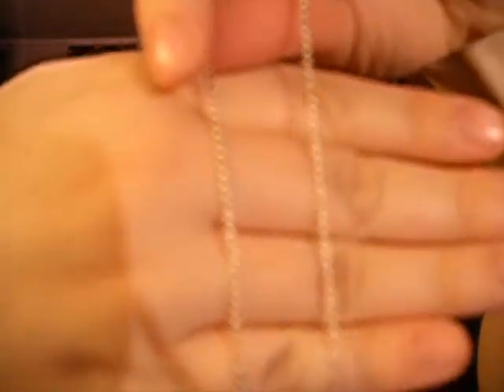Six Zero Clothing - Crown Pendant Necklace!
Six Zero Clothing was kind enough to send me another necklace to review! This time they sent me their "Crown Pendant Necklace". I am IN LOVE with both of the necklaces they have sent me! They have really awesome, affordable prices! Definitely check them out!